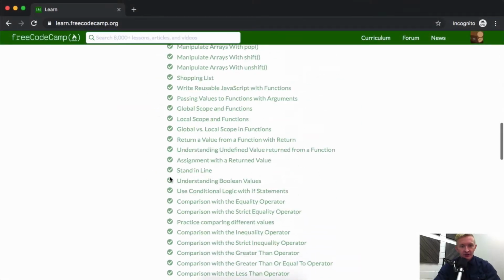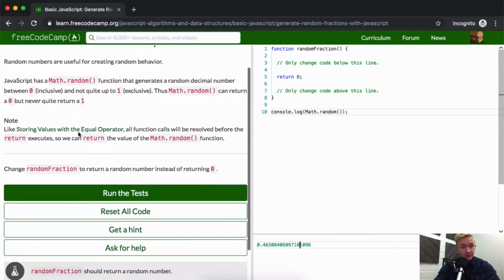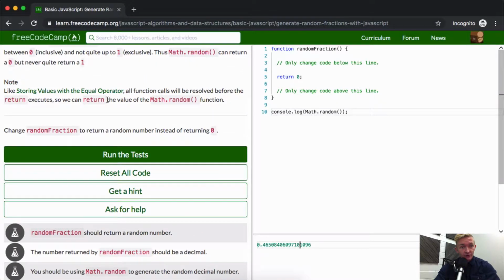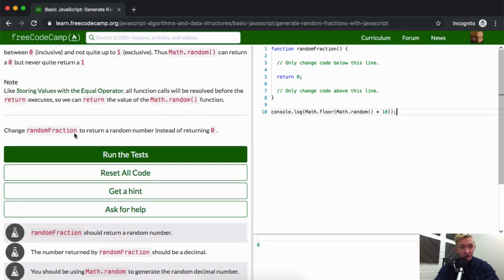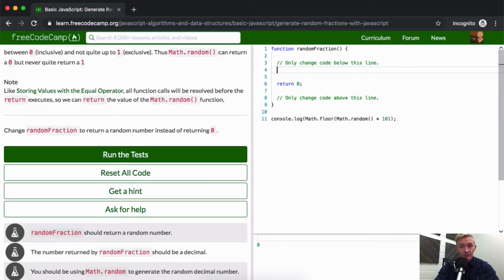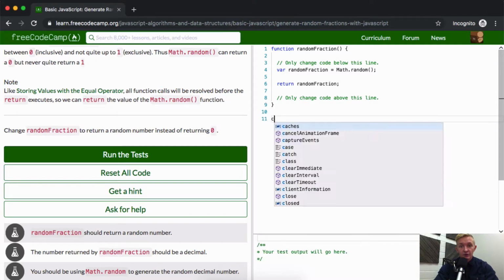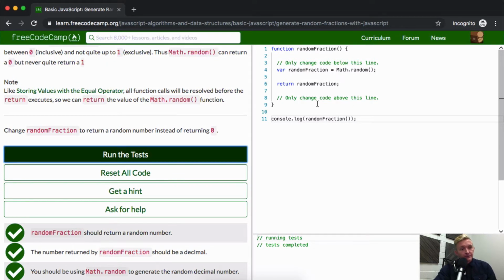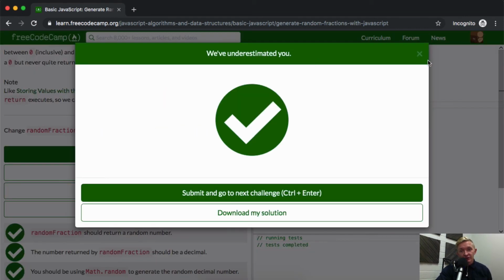Generate Random Fractions with JavaScript - Free Code Camp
In this basic javascript tutorial, we generate a random fraction. To do it, we use Math.random() function. This gives us a number between 0 and 1. Well, not 1. but almost one.

This is a video in a long series of videos where I dive into the FreeCodeCamp curriculum. Please feel free to visit FreeCodeCamp.org and go through the coursework with me. Enjoy!